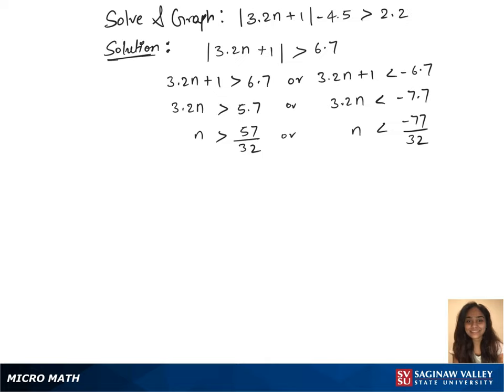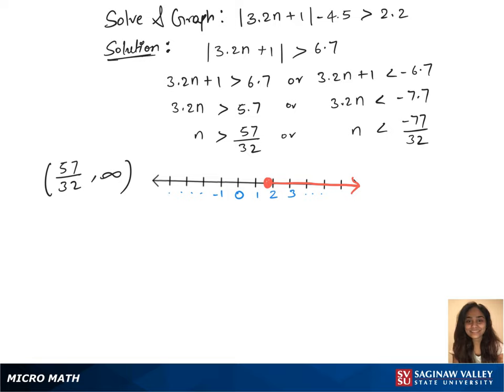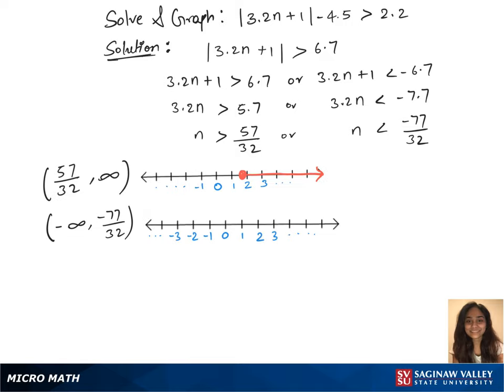Absolute Value Inequality: Solve and graph | 3.2n + 1 | - 4.5 › 2.2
Anusha from SVSU Micro Math helps you solve an absolute value inequality, then graph it and write the solution using interval notation.

Problem: Solve and graph | 3.2n + 1 | - 4.5 › 2.2